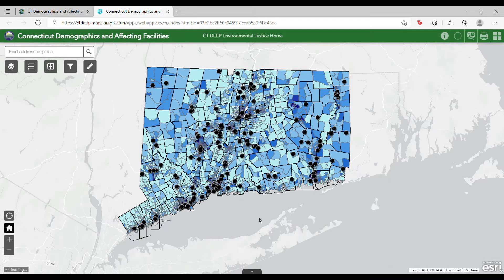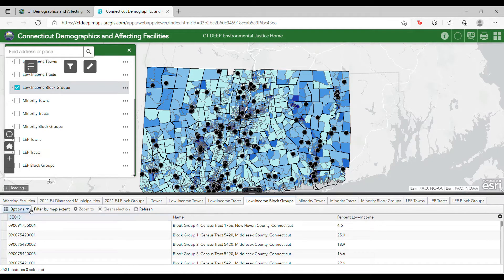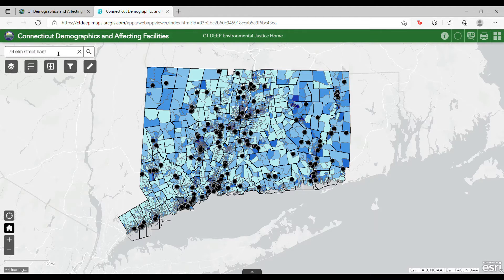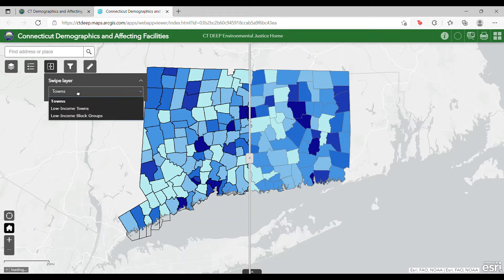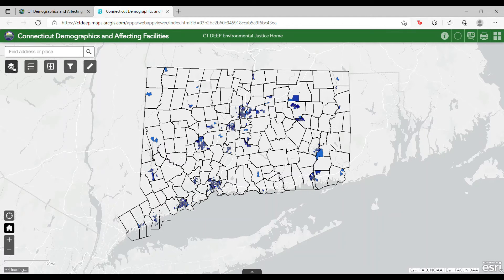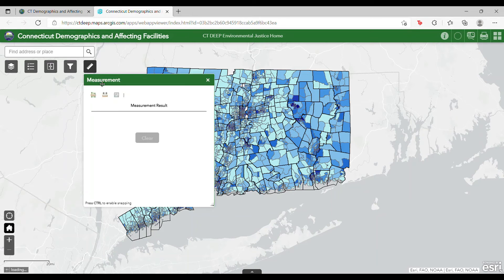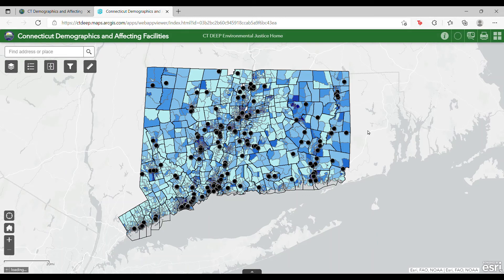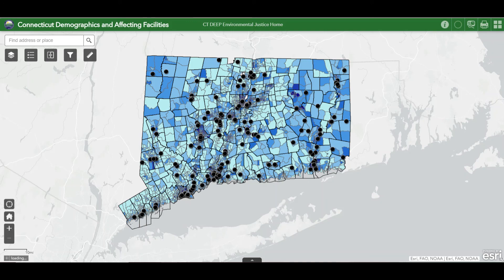Connecticut Demographics and Affecting Facilities Mapping Tool Tutorial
This video provides instructions for the use of CT DEEP's Connecticut Demographics and Affecting Facilities web map.  This map displays various demographics in Connecticut at three different geographic levels: town, census tract, and census block group.  The demographics included are percent low-income, percent minority, and percent LEP (limited English proficiency).  Also included are the affecting facilities in the states as defined by section 22a-20a of the Connecticut General Statutes.